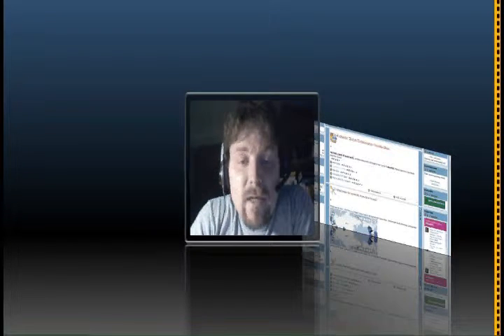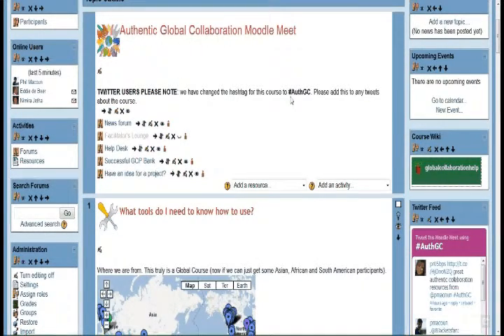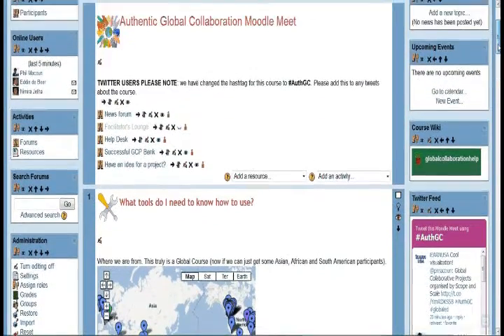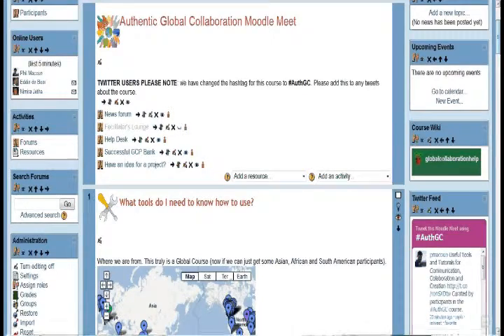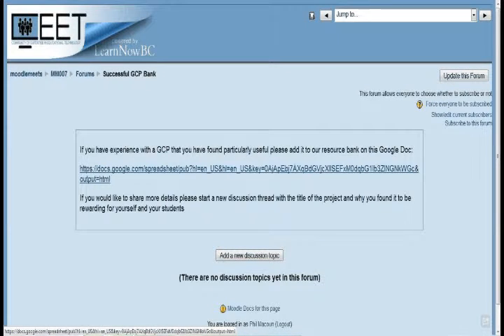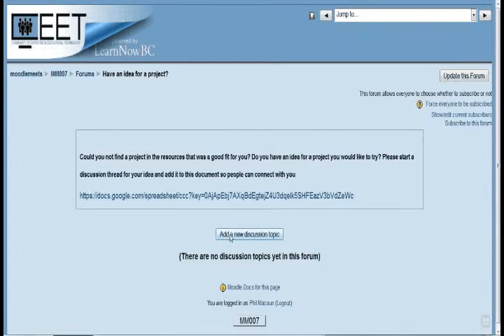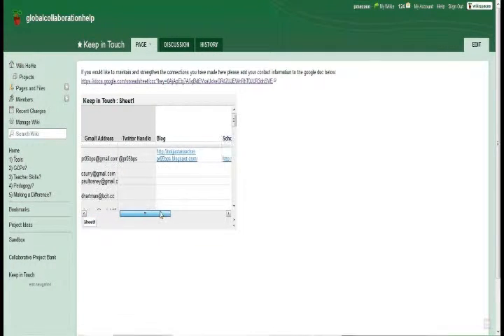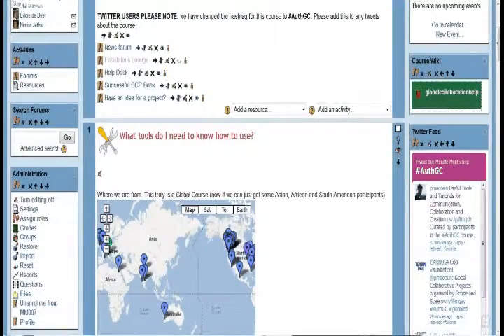Day 4 Message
Day 4 message to the Authentic Global Collaboration short course.